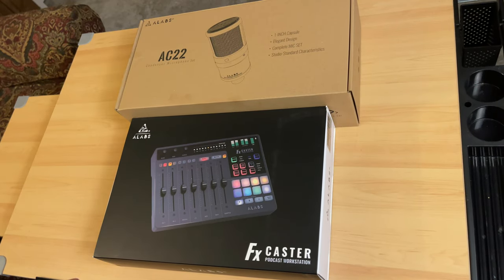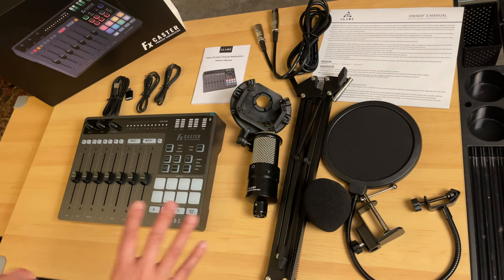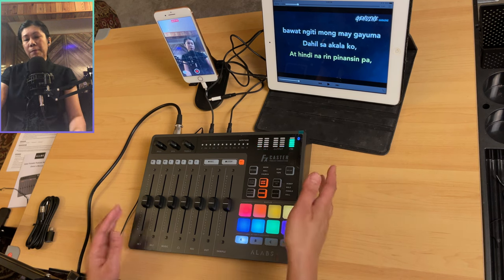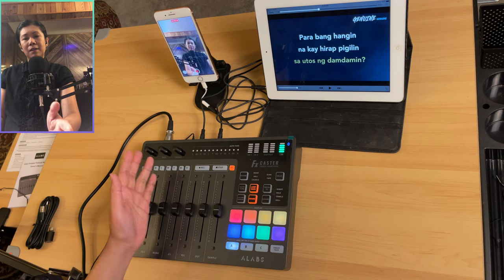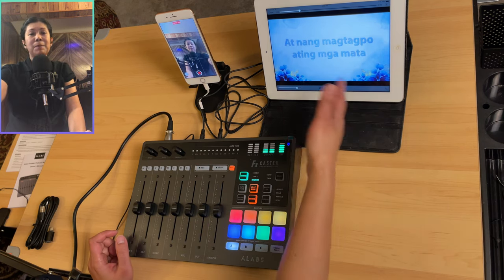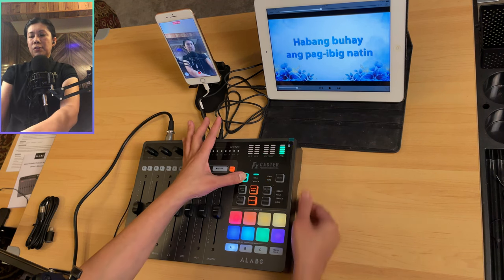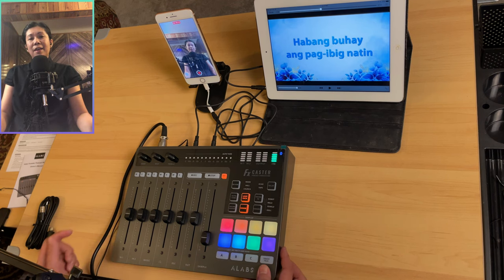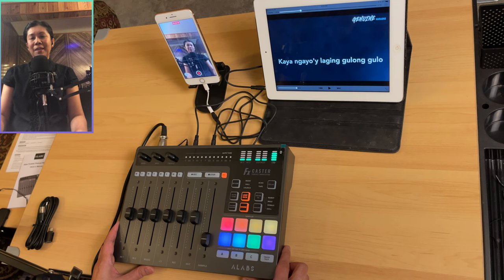ALABS FX CASTER Podcast Workstation - Detailed Review and Testing | Recording to iPhone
Time Stamp:
0:58 Unboxing ALABS C22 Condenser Mic Set comes in a bundle with the console
1:37 Unboxing ALABS FX Caster Podcast Workstation
3:31 Connecting C22 Condenser mic (Or dynamic mic) and Foam ball
4:40 Connecting an earphone
4:55 Connecting source of  background music
5:18 Connecting the iPhone for recording
6:38 Run-down of all the ports at the back (input and output)
8:06 Turning on 48V Phantom power
8:24 Recording started and started playing Recorded audio from the iPhone
8:40 Volume Sliders
9:11 Control background music
11:11 Mute and Solo function
 12:52 Battery level
13:06 Bluetooth
13:27 Reverb Preset
14:13 Equalizers
15: 08 Autotune
15:32 Loop Back
17:00 Denoise
17:33 Karaoke
18:40 Vocal FX
19:55 Vocal Shaper
20:55 Delay
21:19 Delay plus Reverb Preset
 21:45 Sampler Pads and Bank A, B, & C
23:06 Record sound effects using the microphone
25:53 Micro SD card and slot
26:16 Use sound effects from the micro sd card
27:24 Testing sound effects from the micro sd card
28:20 Trash Talk
29:00 Sample recording or Make Cover song using Reverb Preset
29:32 Sample recording or Make Cover song using Reverb Preset and Delay